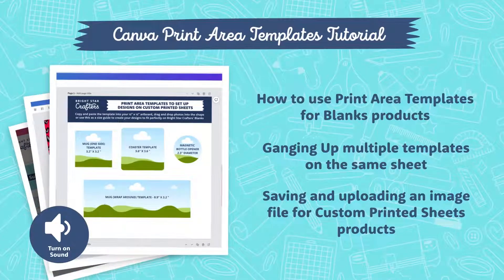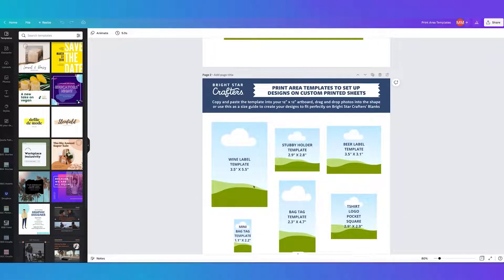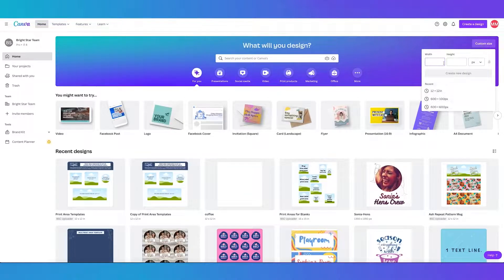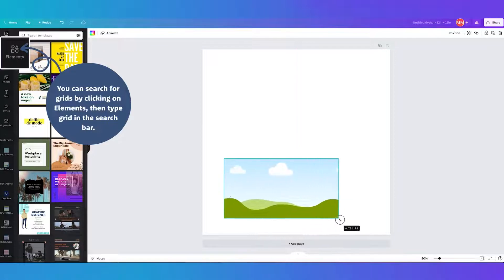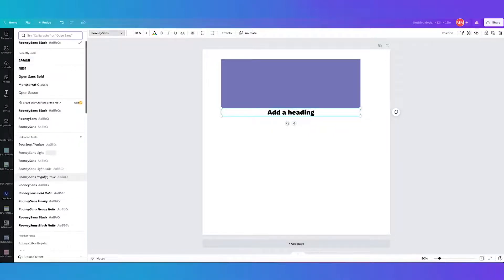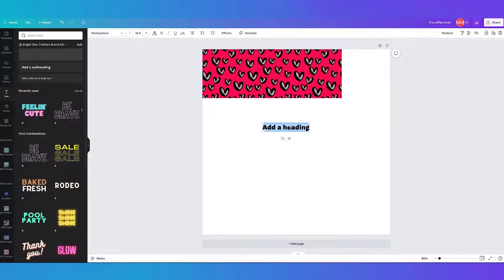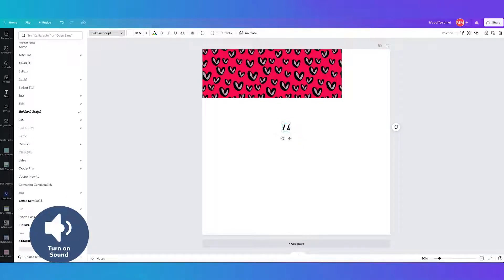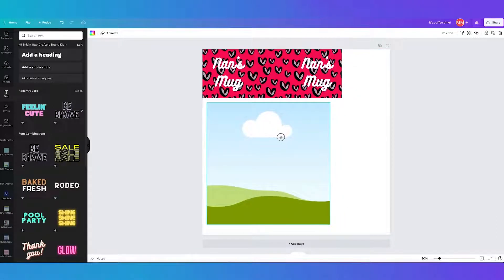How to Use Print Area Templates on Canva by Bright Star Crafters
🛍 Upload your own Design and Make Custom Vinyl and Sublimation Paper! Use it to make one-of-a-kind mugs, t-shirts, and more on 🇦🇺

⏯ Contents of this video:
00:00 - Intro
00:37 - Free Print Area Guides Template
01:40 - Create 12 x 12" canvas
02:49 - Edit template with own design
03:59 - Upload image to grid template
04:47 - Add text
05:44 - Add and edit more grid templates to fit the sheet (Ganging Up)
14:44 - Download image file
12:45 - Custom Prints on Bright Star Crafters' website
13:00 - Upload your design
13:30 - Flip the design (for Sublimation Transfers)
14:00 - Add to Cart to place Order